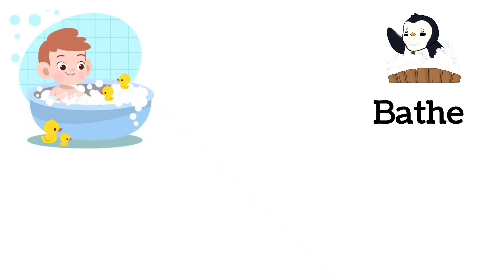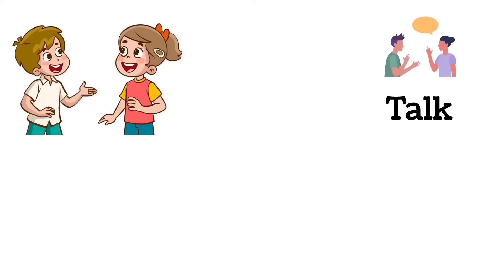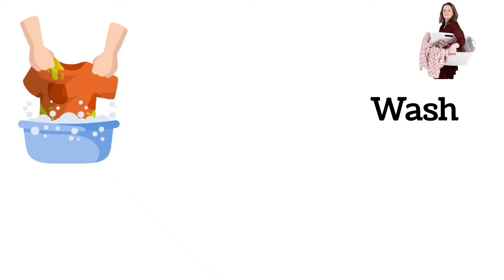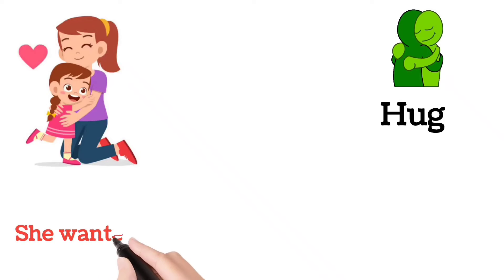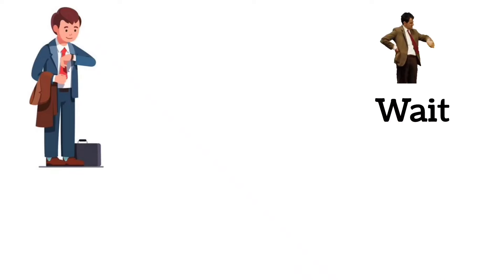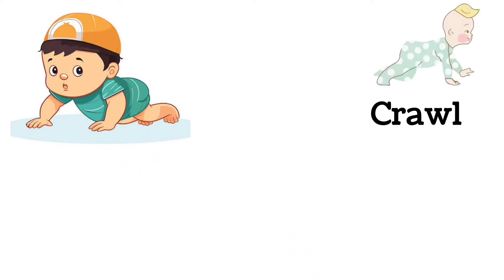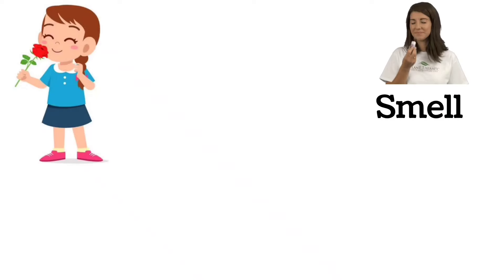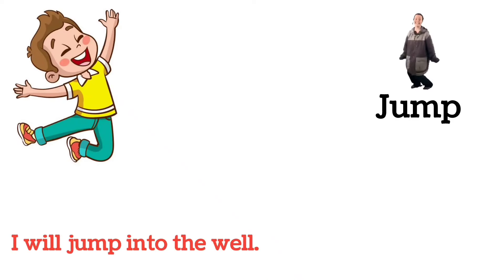20 Daily life use Action verbs Vocabulary | 🔥 English Word with pictures and sentence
20 Daily life use Action verbs Vocabulary | 🔥 English Word with pictures and sentence

This video will help you lots to enhance your knowledge and your vocabulary list.